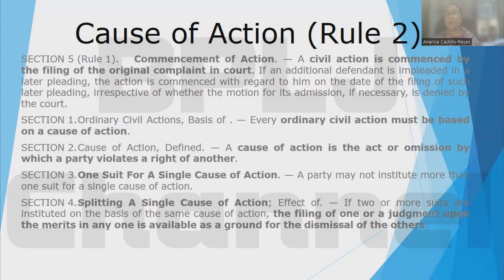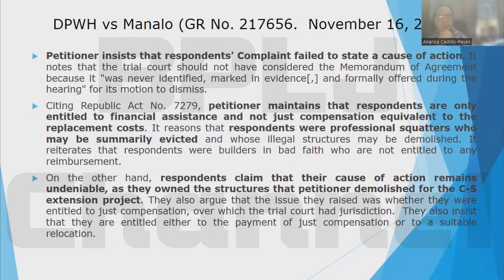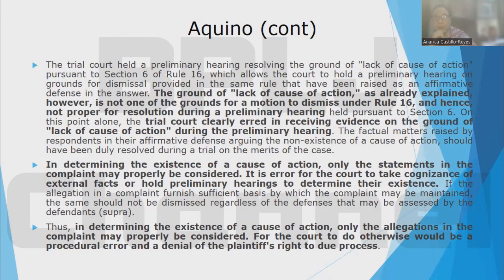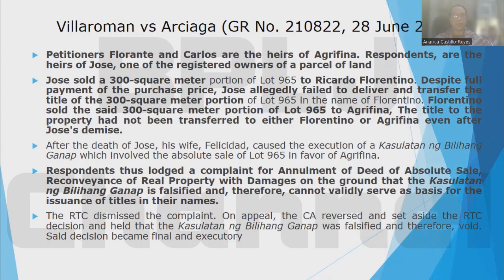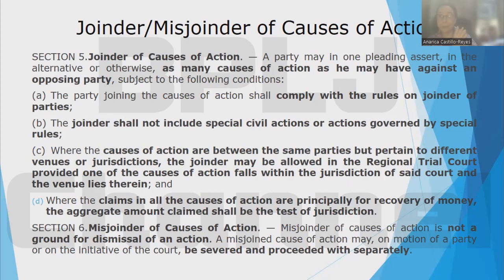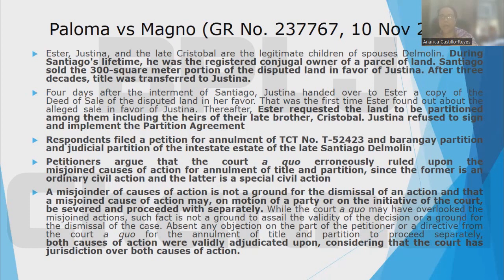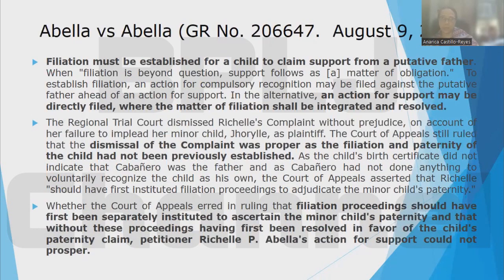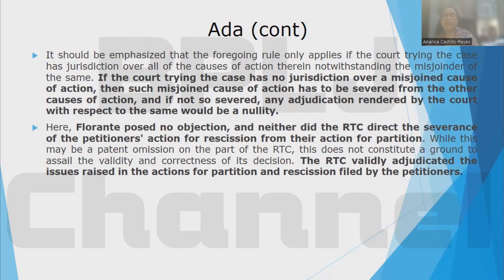Civil Procedure - Cause of Action